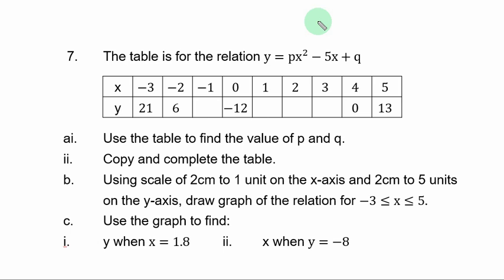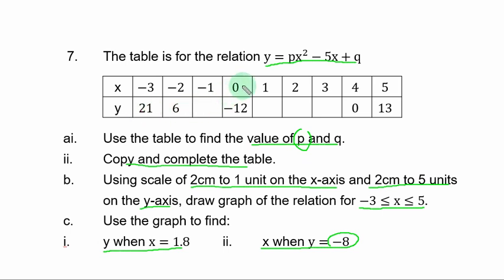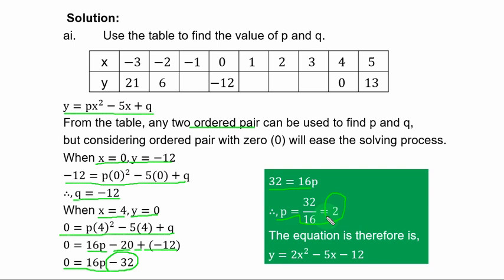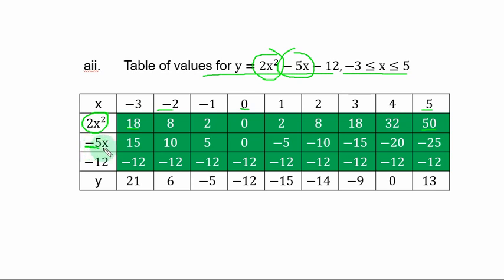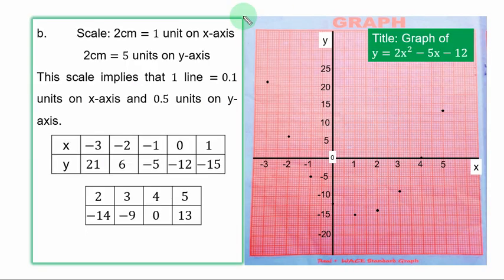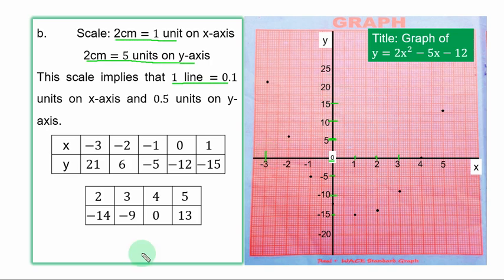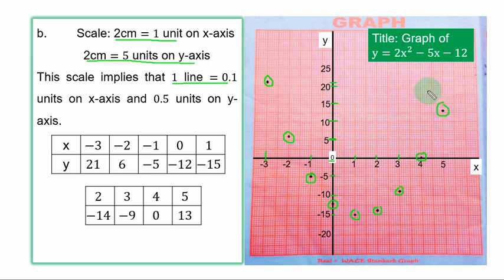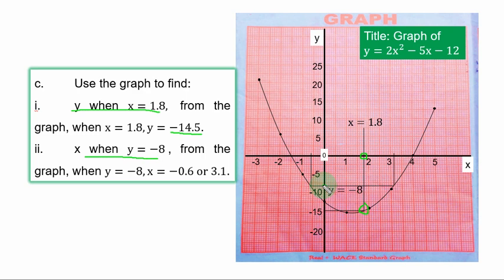WAEC 2015 Mathematics Question 7 Quadratic Graph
One aspect at the senior college mathematics WAEC always set question from is GRAPH.

So, I have decided to bring to your notice all the past questions on graph (linear, quadratic, trigonometry and statistics graphs) from 2010 till date.

The sole objective of PETAKUS SIMPLIFIED MATHS is to present mathematics in simplest form making achieving excellent performance very easy.

All credit is given to WAEC for her past questions are used in this compilation.